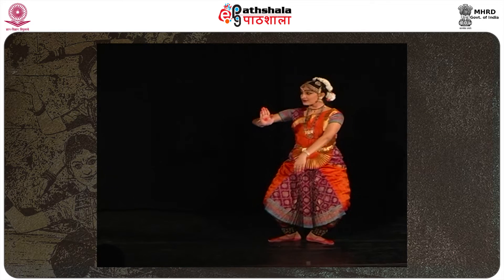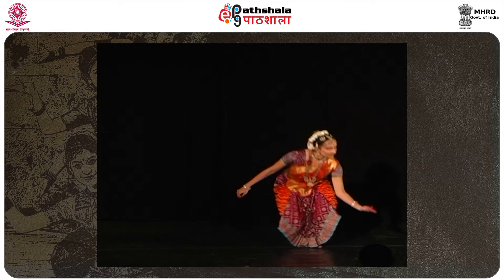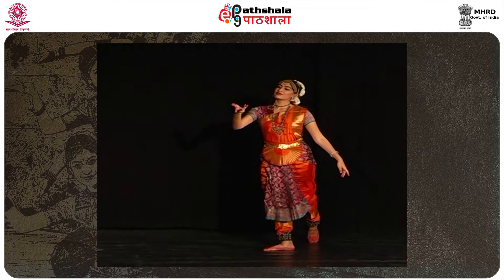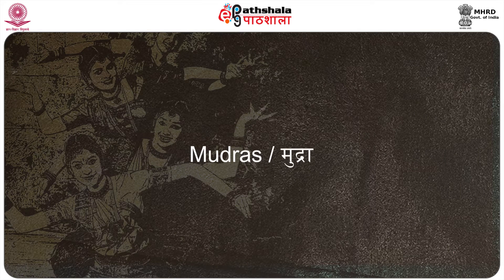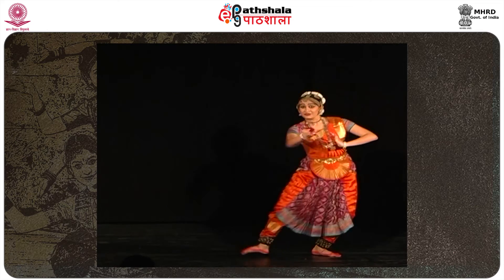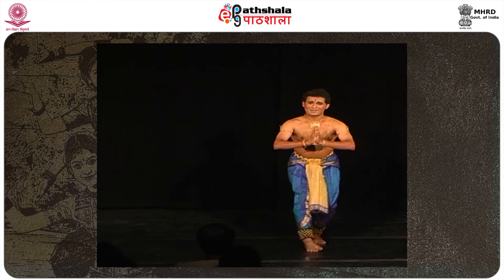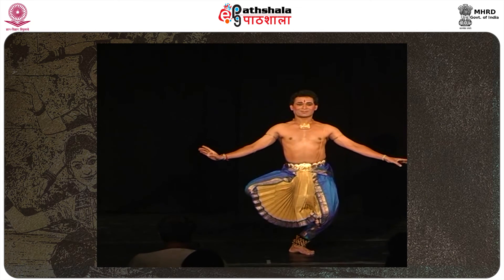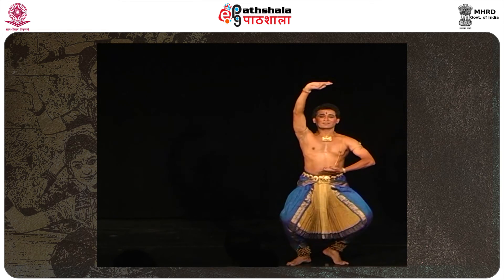PERIYA AND OTHER ADAVUS (PERA)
Paper:DANCE DESIGN – NRITTA OF BHARATANATYAM (CHOREOGRAPHY AND COMPOSITION)